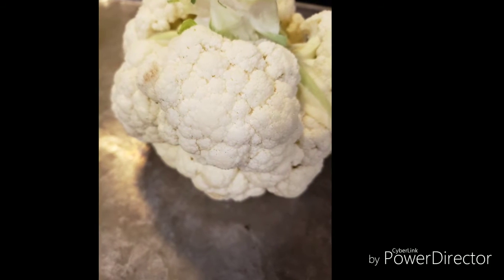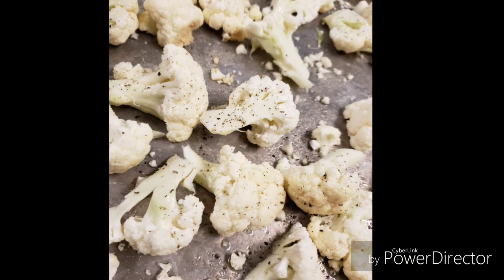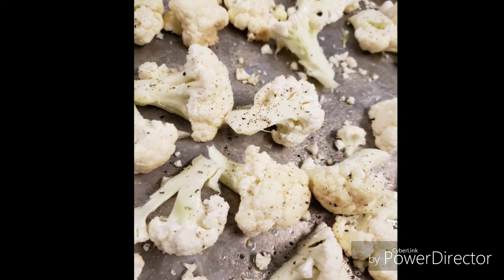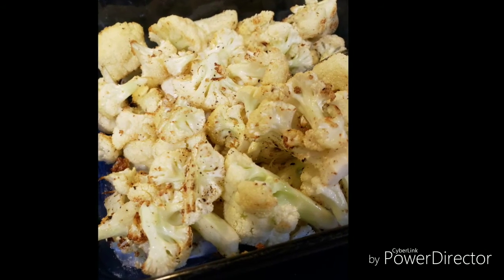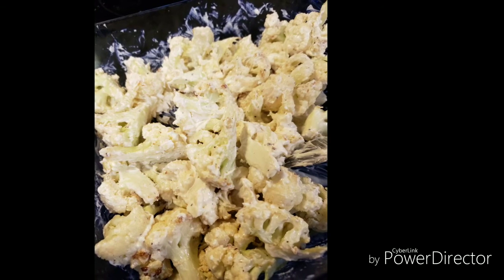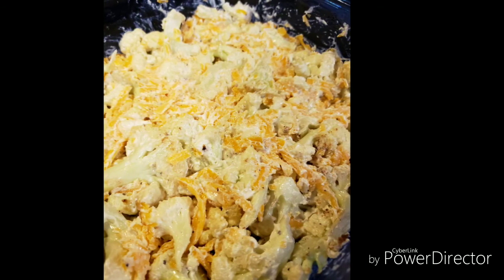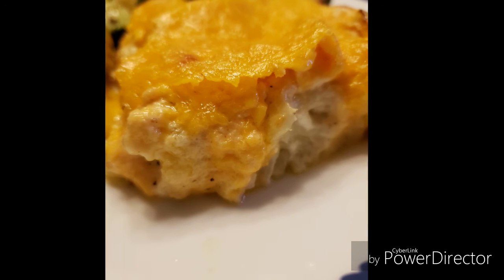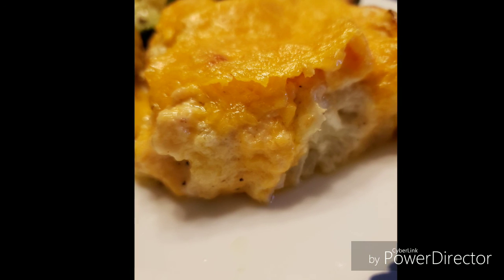Keto Cauliflower Mac And Cheese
One of my favorite things of all time is Macaroni and cheese. I had to find a fantastic keto alternative and this is perfect!  It definitely helps with those cheesy cravings!

Adapt Your Life Keto snacks, protein bars, coffee shots and more!